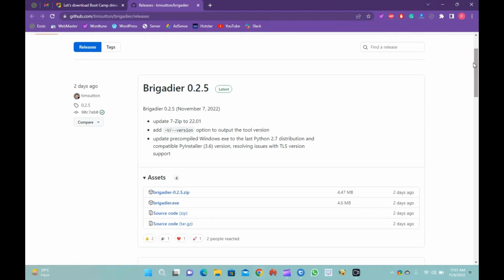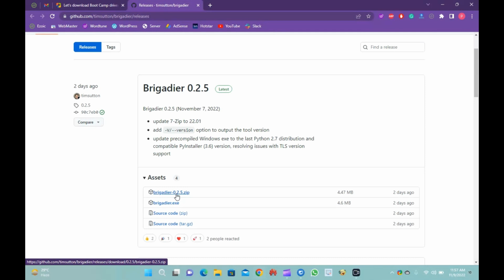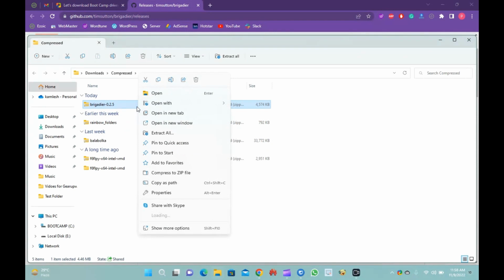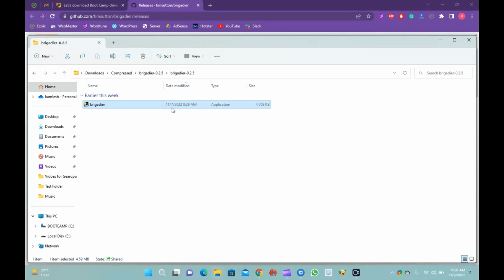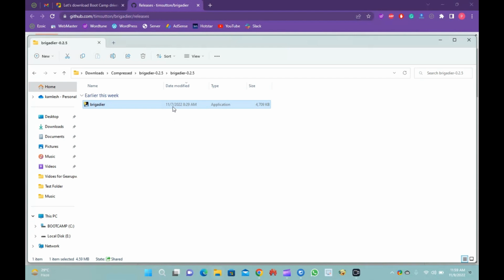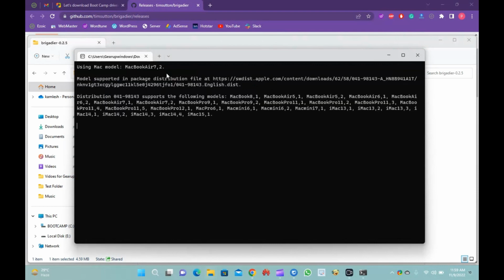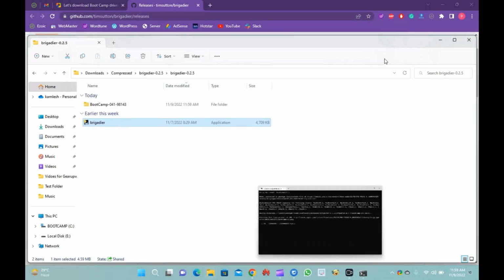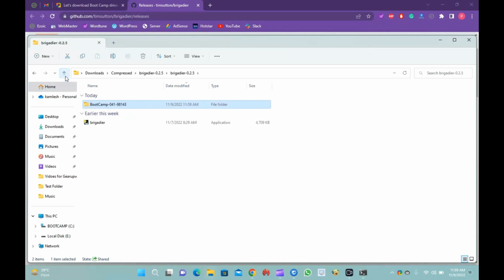Download Boot Camp Drivers without Boot Camp Assistant with Brigadier | GearUpWindows Tutorial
In this video, we will guide you on using Brigadier freeware tool that Downloads Boot Camp Drivers without Boot Camp Assistant.

One can download and install Boot Camp Drivers from Apple’s official website, but we could not find the latest version listed on Apple’s official website. In such a case, we need to use a third-party tool to update Boot Camp drivers. Another reason to use a third-party tool is to update the drivers; for instance, you might want to install Boot Camp drivers on a Mac machine where Windows 10 is the only operating system.

Downloading Boot Camp Drivers using Brigadier

Brigadier is a freeware tool available for download that enables you to download Boot Camp drivers or support software without Boot Camp Assistant. In other words, with the Brigadier tool, one can download all Boot Camp drivers on Windows 11/10 running on a Mac.
There is no need to worry if you use the Brigadier tool because it downloads all Apple servers’ drivers. So, ever after using the Brigadier tool, you will get original Boot Camp drivers from Apple. The Boot Camp drivers pack includes device drivers for all the hardware, including the camera, trackpad, wireless trackpad, graphics, keyboard, card reader, wireless mouse, etc.

According to the developer of the Brigadier tool, it downloads and unpacks ESD that applies to the Mac model on which you run this tool. It uses 7-Zip software to extract the ESD, and if the 7-Zip is not found on your Windows 10 PC, it will automatically download the same and remove the same after extracting the ESD.

Unzip it using WinRAR or any other achiever. Run the Brigadier tool by double-clicking on its executable file. You will see a Command Prompt window that runs and displays information about the Boot Camp support software download, including the download progress.

The tool runs in the background and downloads all the necessary Boot Camp drivers on your Windows 10 PC in the same location where the Brigadier executable folder is located.

The beauty of the Brigadier tool is that it automatically detects your Mac model and downloads the right Boot Camp drivers for Windows 11/10 running on your Mac, just like the Boot Camp Assistant software.

Download Brigadier

That's it.

Thanks.

Chapters

00:00 Introduction
00:49 Download Boot Camp Drivers using Brigadier
03:28 Download Brigadier